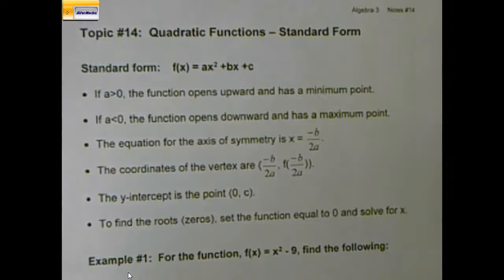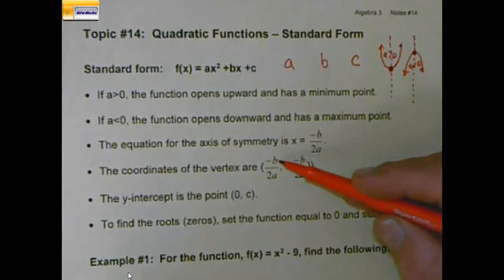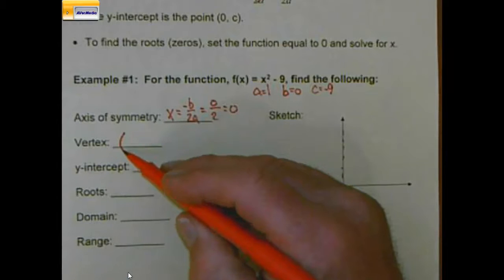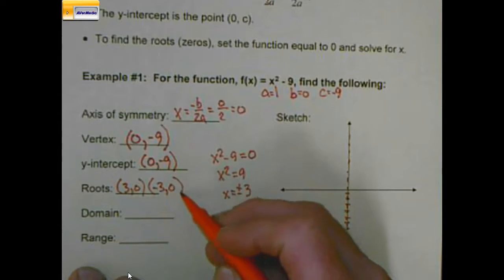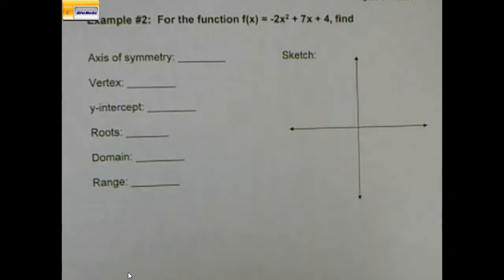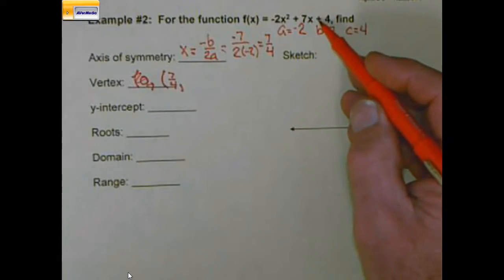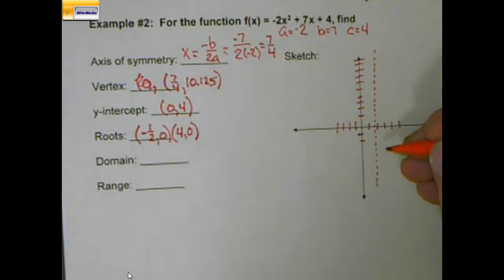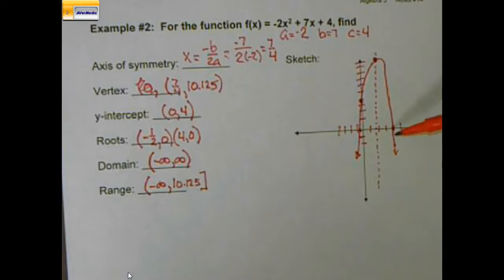Unit 3 N#14 Quadratic Functions - Standard Form